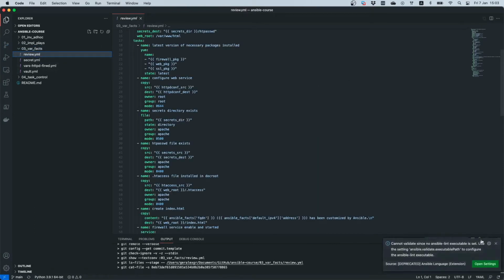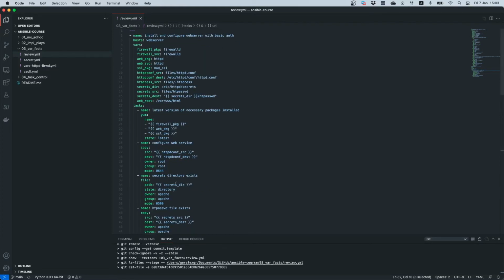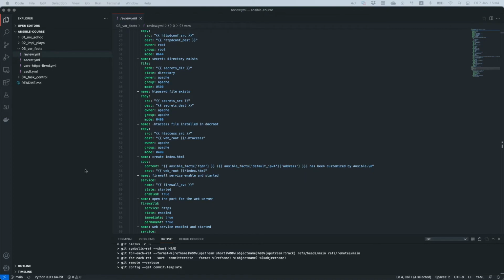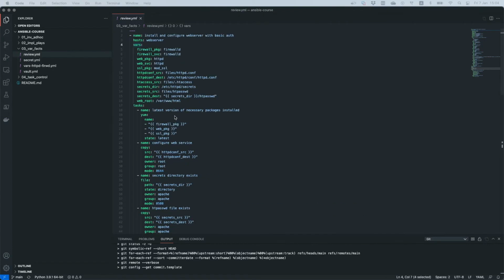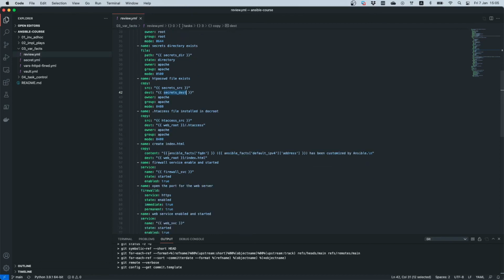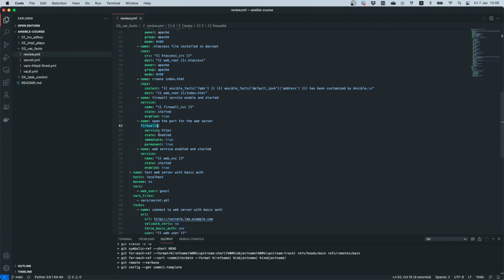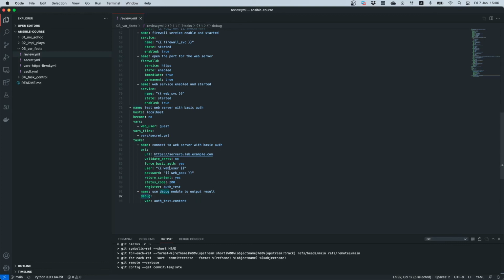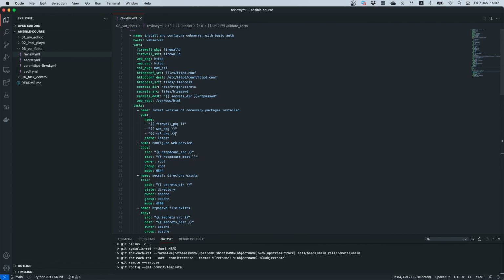Section review | Module 3 - Lecture 4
Review exercises for module 3